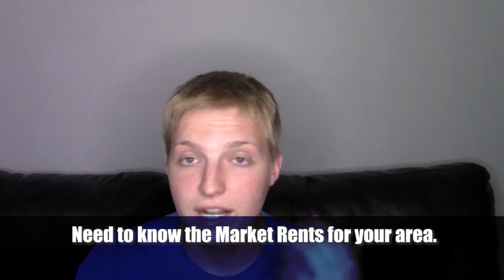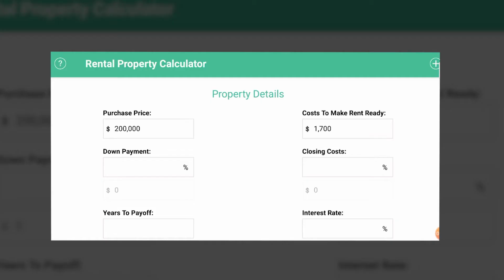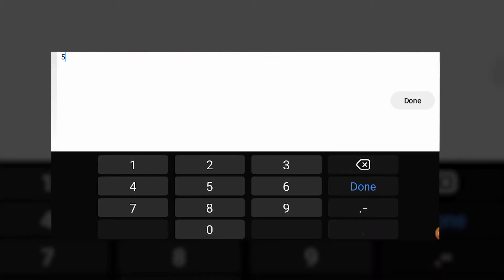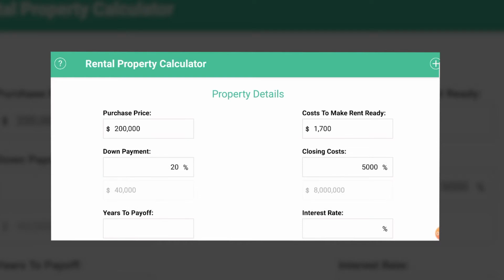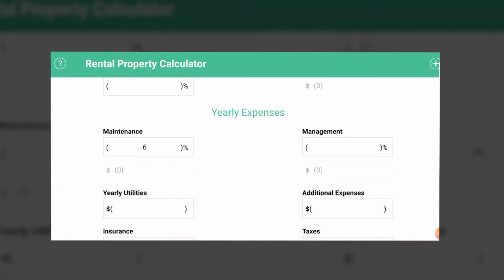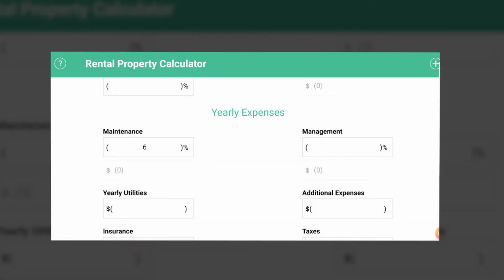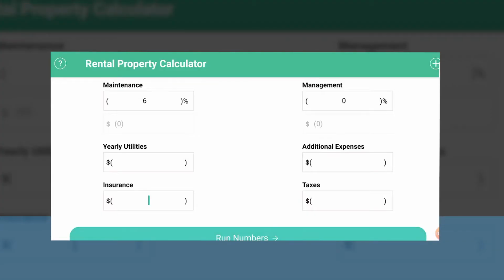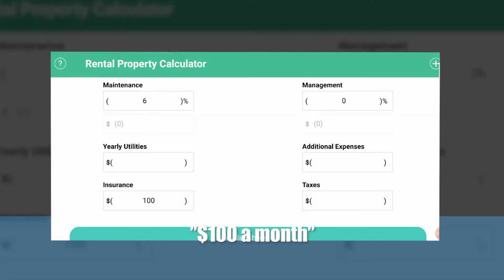How to Evaluate a Rental Property Real Estate Deal (with numbers)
Need to see if a rental property is a good deal or not? Not sure if you should Buy the real estate? This is the video for you. I will show you how to make sure the numbers work on a deal.

Use rental property calculator app by Chandler David Smith for easy calculations
Look up "CDS rental calculator" in the ios or play store.
Some benchmark numbers,
I use 6% for vacancy, that is 21 days so you should be able to fill a unit sooner
I use 6% for repairs and cap ex.
I try to get 12% cac, I usually run the deal at 20% down to make sure I am getting 12% cash on cash return even on 20% down payment.